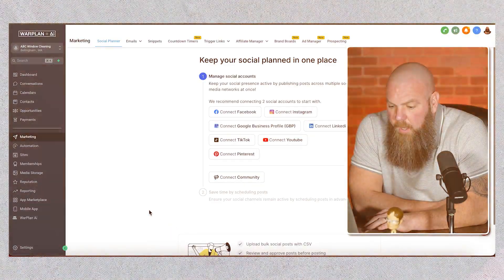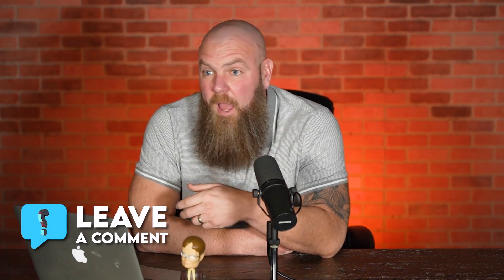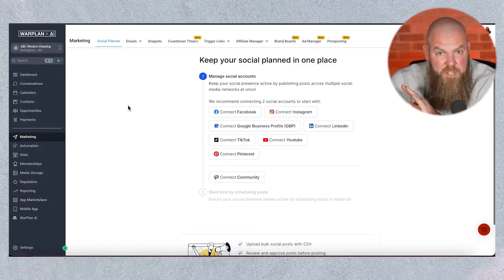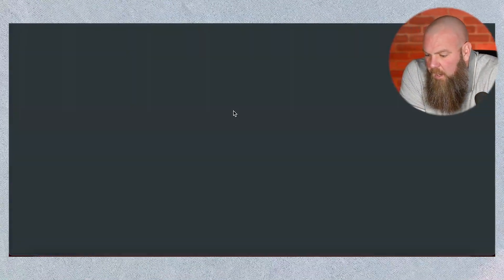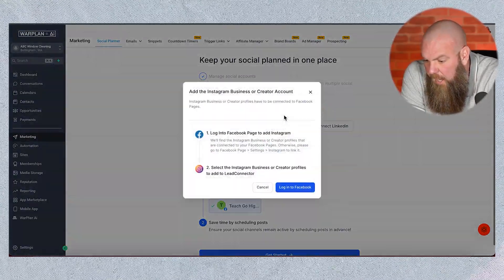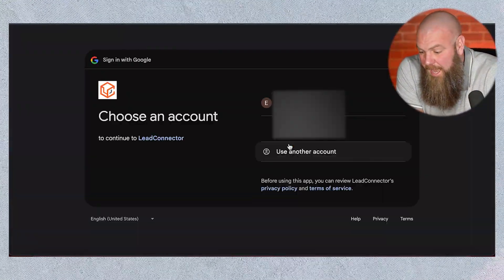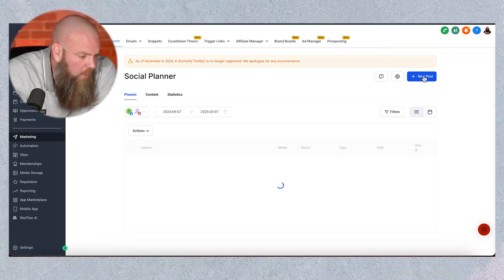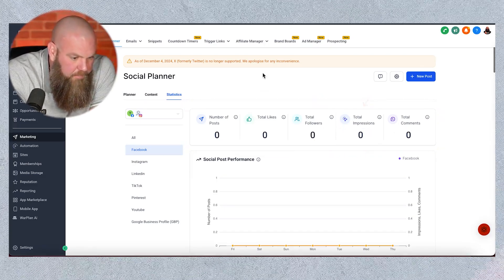The #1 Tool You’re Not Using Enough in Go High Level: Social Planner Explained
Welcome to Teach GoHighLevel, the ultimate hub for 'GoHighLevel tutorials' and 'GHL how-to guides.' Our channel is dedicated to teaching everyday users the ins and outs of GoHighLevel with step-by-step tutorials and insightful overviews—all delivered with a dash of humor. As the only resource offering GHL tips without asking for anything in return, we're here to help you understand GoHighLevel from sign-up to mastery. Whether you're a new user seeking a beginner-friendly approach or an experienced marketer looking to enhance your skills, our expert walkthroughs are designed to make your GHL journey smooth and enjoyable.